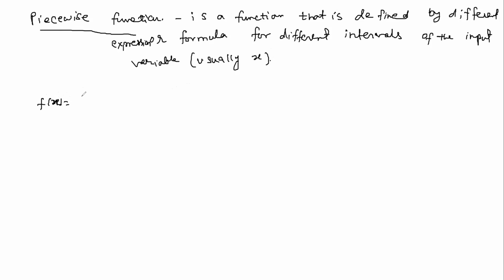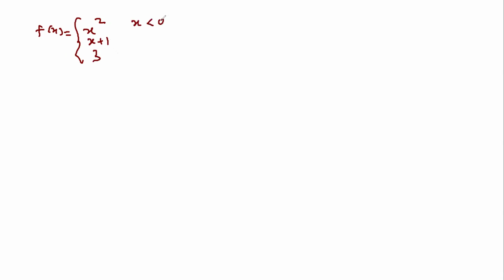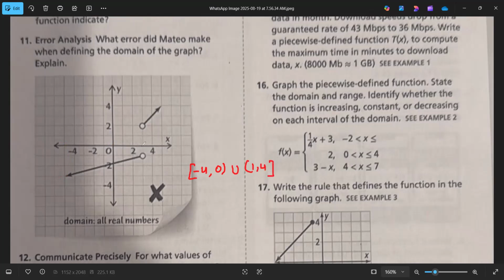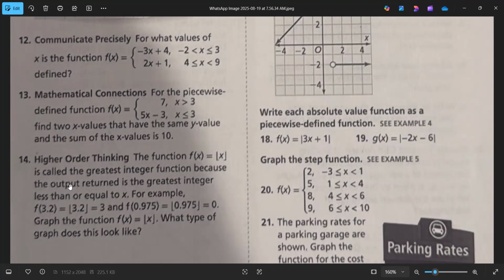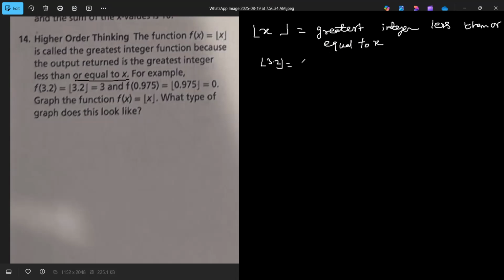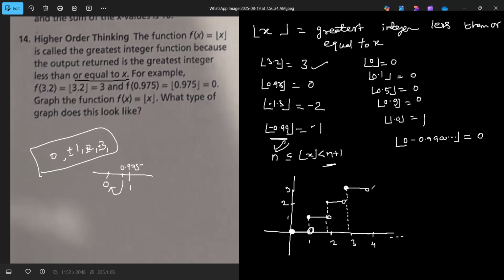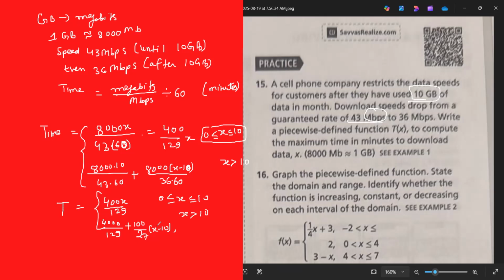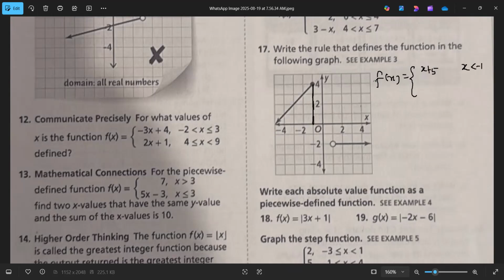Piecewise Defined Functions | Learn to Draw Graphs Easily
In this video, we will learn about Piecewise Functions and how to represent them graphically.
Piecewise functions are defined by different expressions in different intervals, and understanding them is very important for solving engineering mathematics and competitive exam questions.
✅ Topics Covered:
What is a piecewise function?
Step-by-step method to graph a piecewise function
Examples of piecewise functions
Domain and range concepts
Applications in mathematics and engineering
This lecture is useful for Degree Engineering students as well as those preparing for GATE, Data Science, and other competitive exams.
📌 Keep learning with Laki Academy for more Mathematics tutorials!
piecewise function, piecewise function graph, graph of piecewise function, engineering maths, degree mathematics, functions and graphs, step functions, Laki Academy